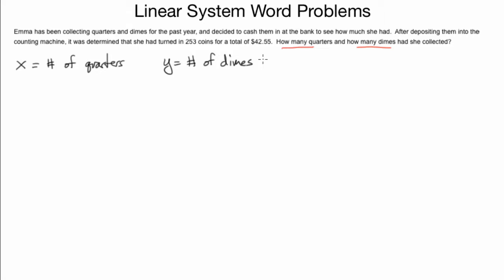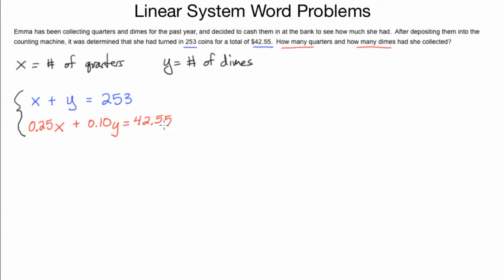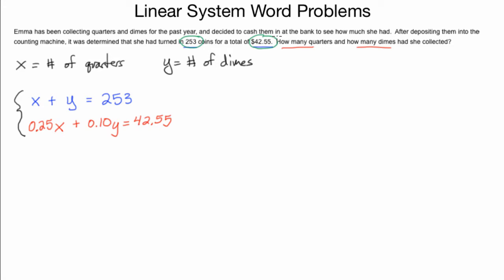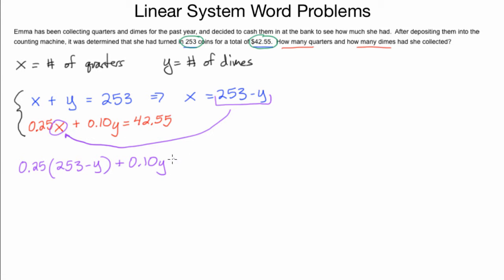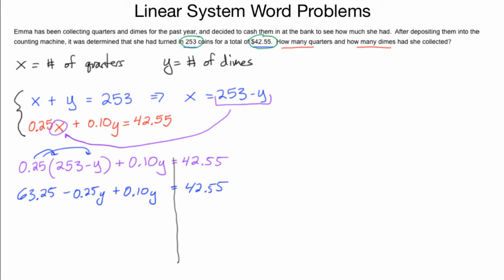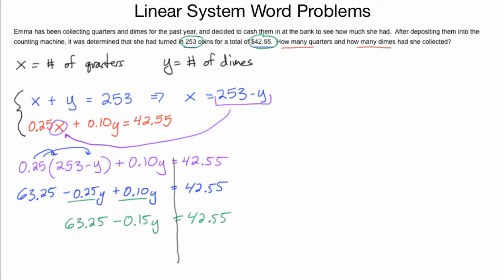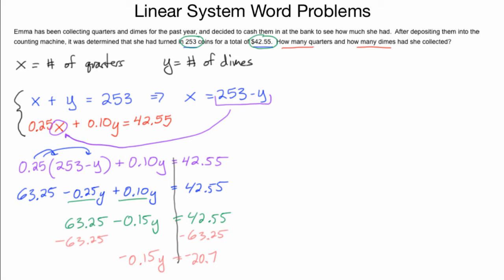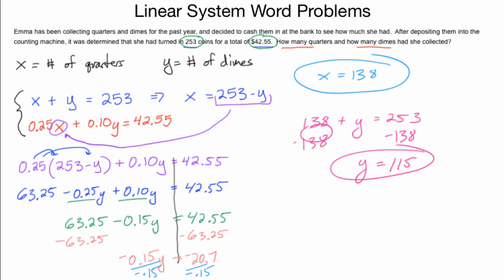Linear Systems Lesson 14 Word Problem Example 2